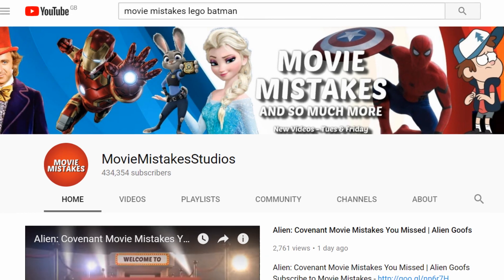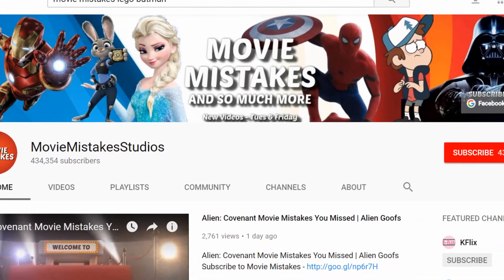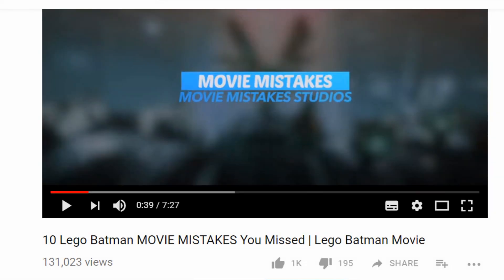Everything Wrong With "10 Lego Batman MOVIE MISTAKES You Missed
So, I'll be doing off-brand sins every Friday for a while to see how that goes.
Is anyone else hoping that an actual Everything Wrong With The Lego Batman Movie by CinemaSins comes out soon? Or just me...